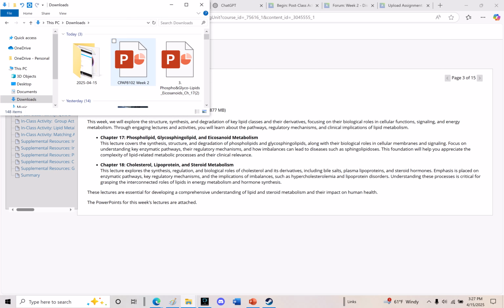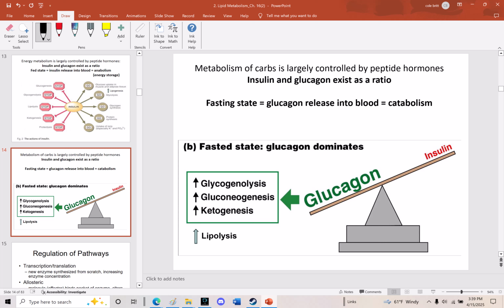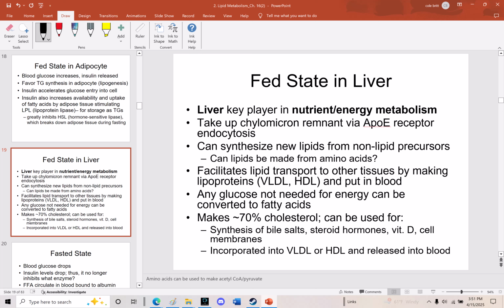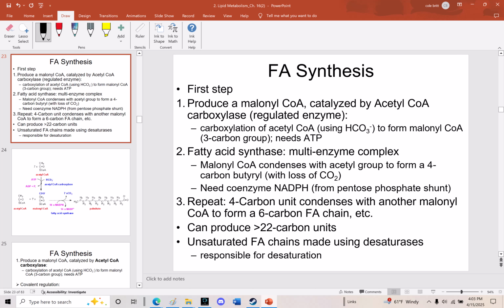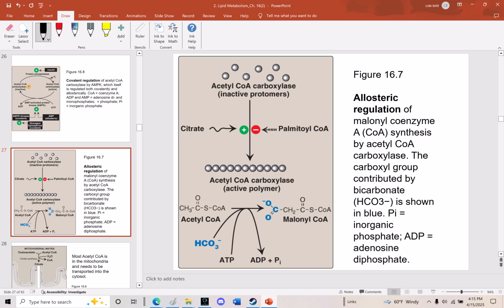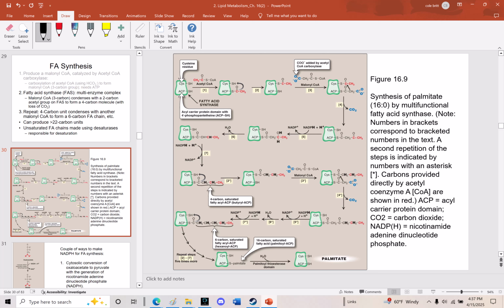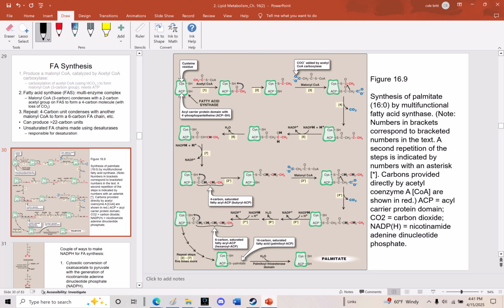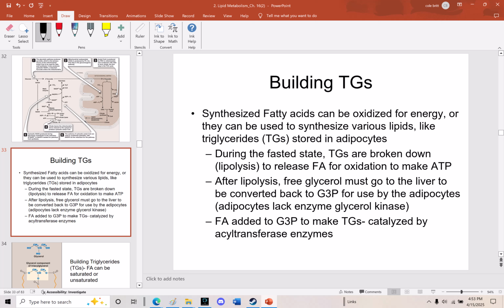bio chem lypolysis